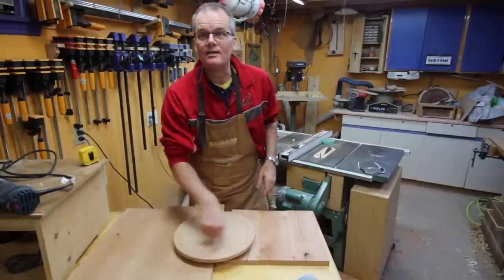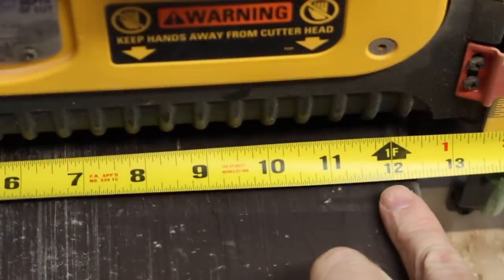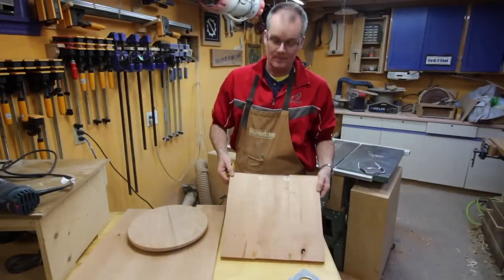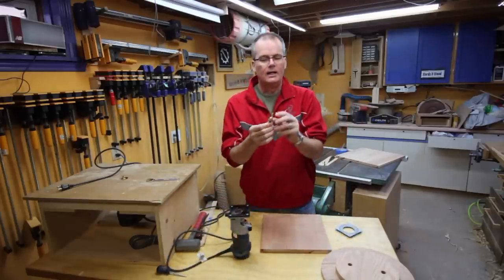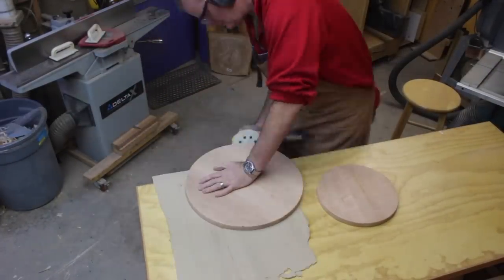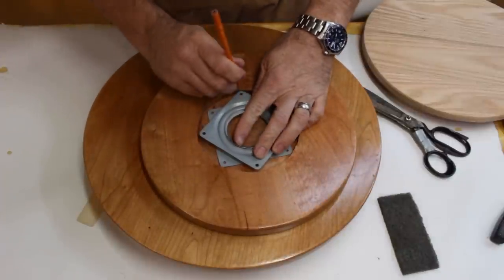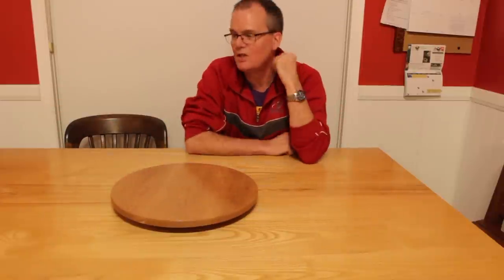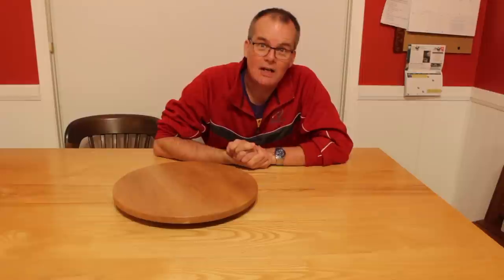Lazy Susan -- Quick Weekend Project (WnW #126)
Why isn't called "Lazy Sam"  or "Lazy Joe" ???

I decided to try making a Lazy Susan for our kitchen.  It's a quick and fun project -- you just need to glue up some boards and cut them in circles.    The trick(?) is to excavate a spot  in one of the boards to hide the ball bearing mechanism that allows the board to spin.  There's a bit more to it than that, which is detailed in the build article.

Dimensions:  Top is 16" diameter, Bottom is 11" diameter.  Thickness of each piece is 3/4".

-- Ball Bearing Swivel (This is the Lazy Susan bearing I used)
-- 1/4 Inch Shank Hinge Mortise Template Router Bit (The router bit I used)
-- 3pcs 1/4 Inch Shank Bearing Router Bit Set (these would also work)

JIGS/ACCESSORIES

SMALL TOOLS

— Ridgid 12v drills
— DeWalt Random Orbit Sander

FINISH:

— Minwax oil-modified Polyurethane
— 3M Finishing Pads / Scotch Brite

BIG TOOLS

— DeWalt DW735 Planer
— 3rd party blades for DW735